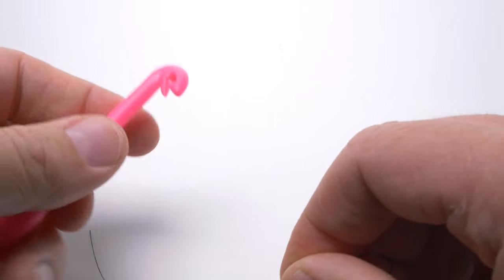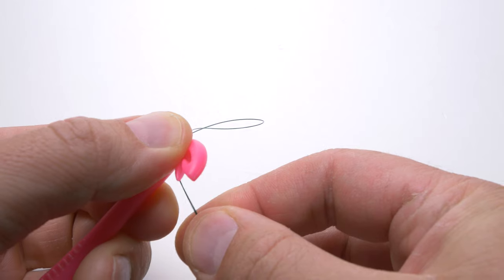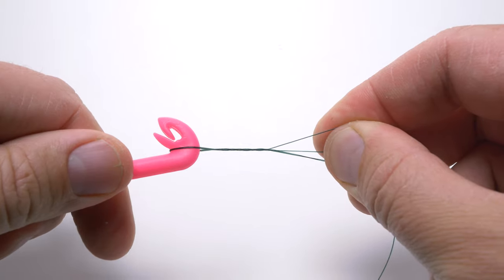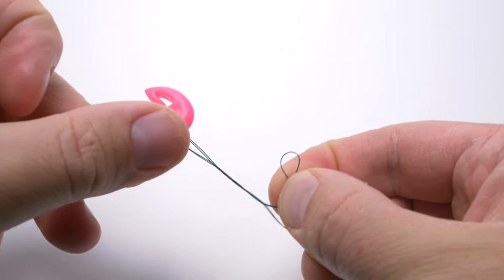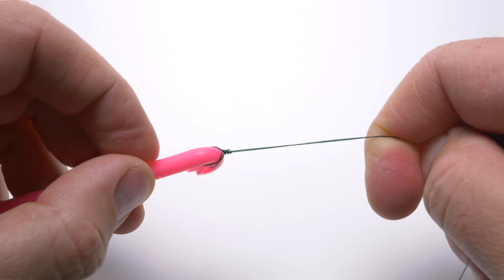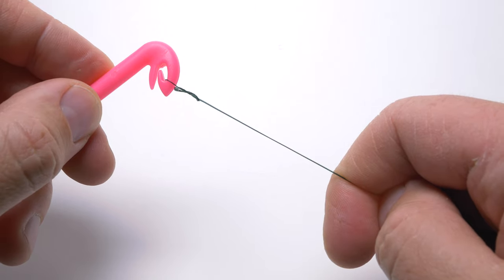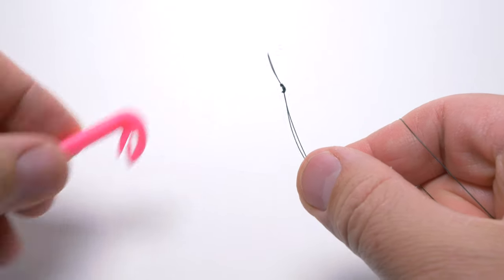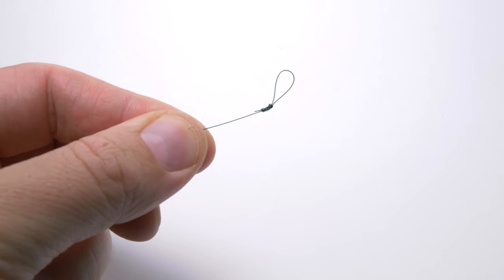How to use RINGERS/SENSAS LOOP TYER for FLOAT POLE FEEDER fishing?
How to tie a PERFECT LOOP?

A very short lesson how to use the loop tyer tool. This tool should be in every anglers tackle box no matter what king of fishing you do!

or on Amazon